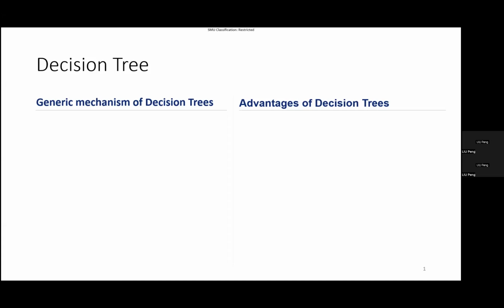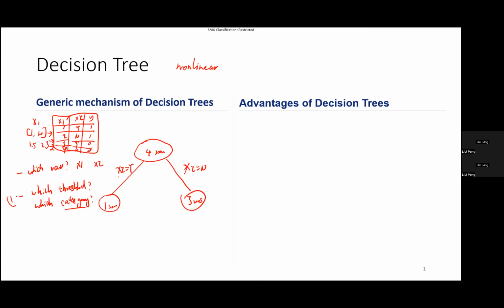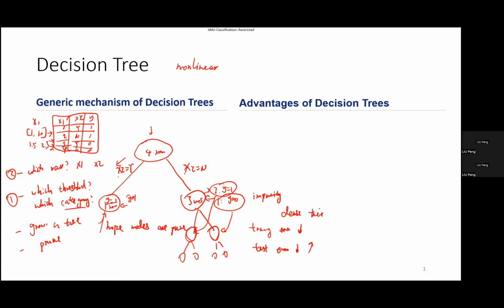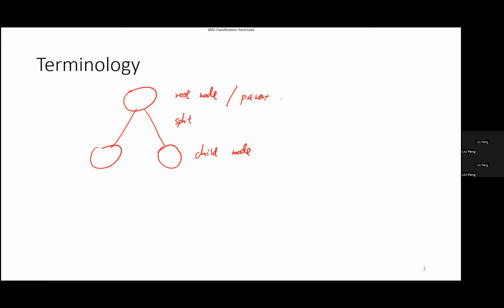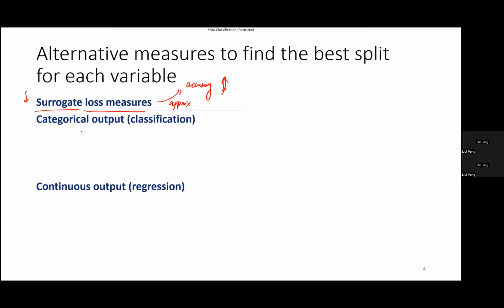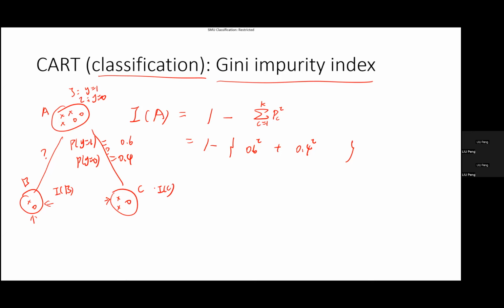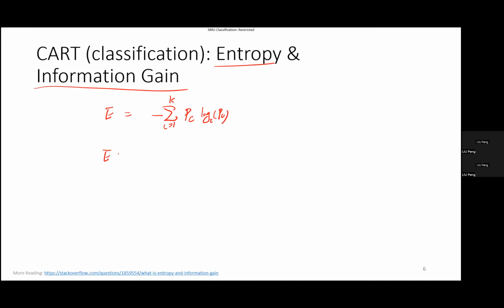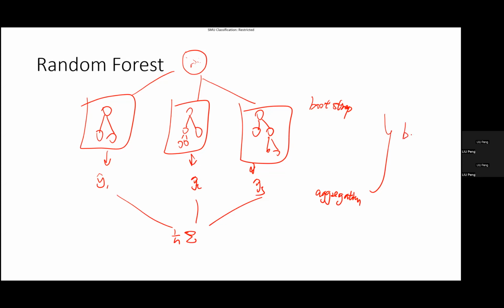Machine Learning and Financial Applications - Week 5 - Decision tree and random forest